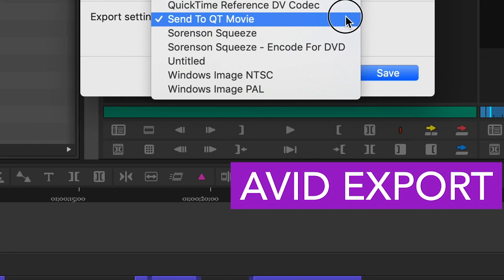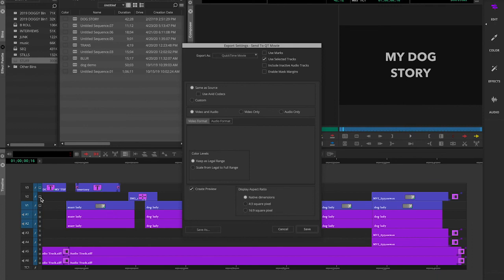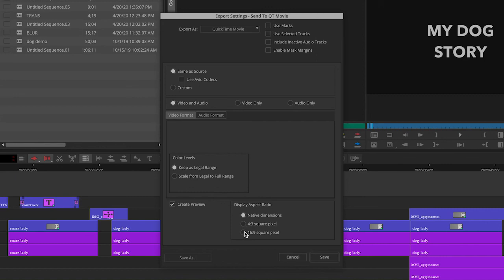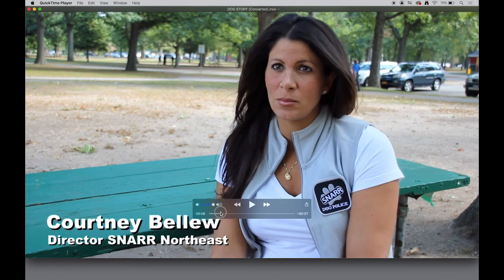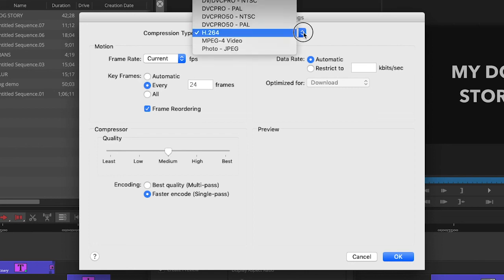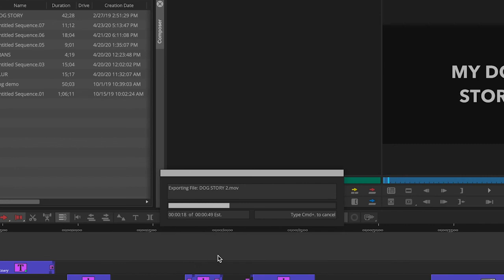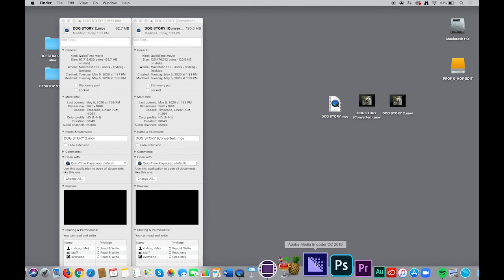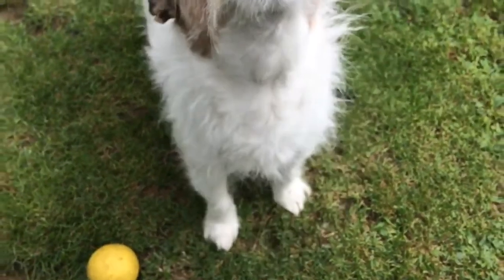FINAL AVID EXPORT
Professor Gennarelli's Avid Tutorial